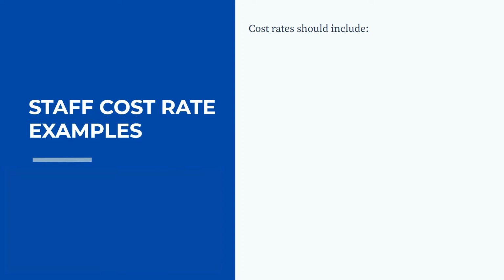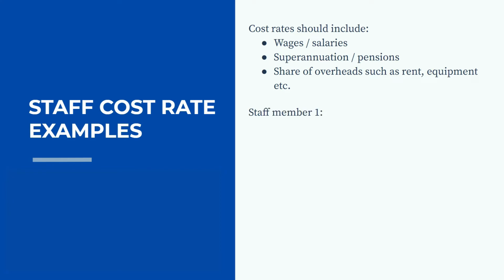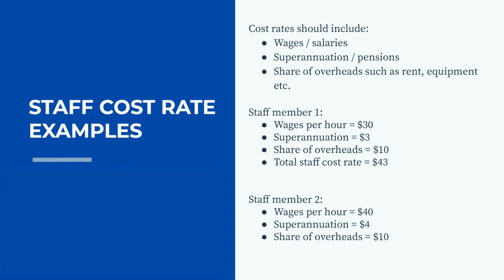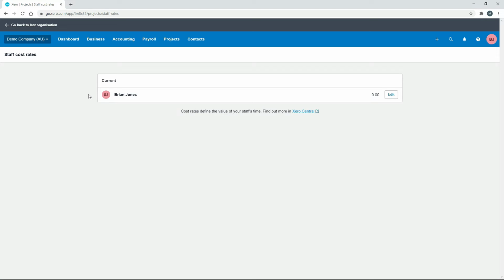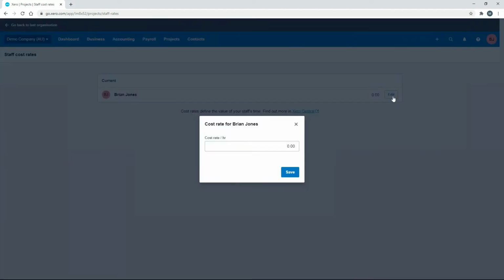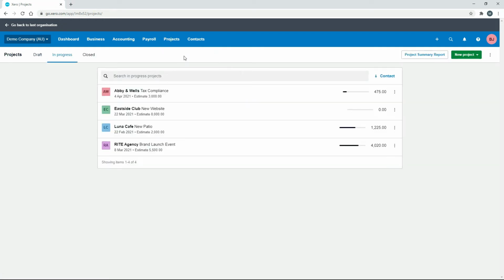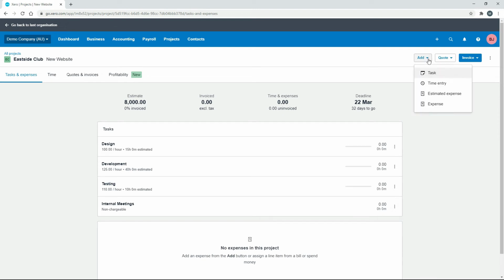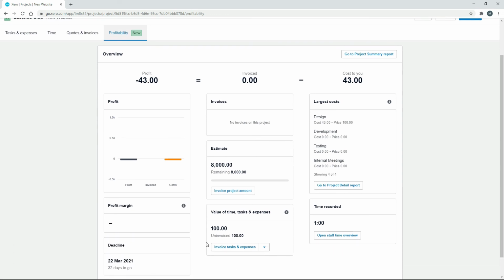Xero Projects 3 of 17 - Entering Staff Cost Rates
In this video we learn how to calculate staff cost rates for your projects in Xero and how to enter the rates into Xero Projects for each staff member.

This is the video 3 of 17 in our series on Xero Projects.